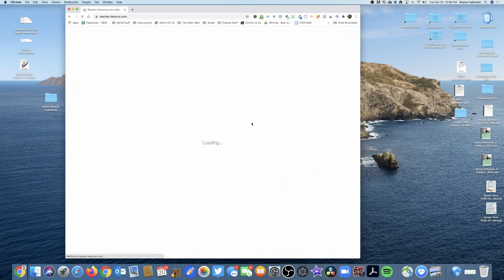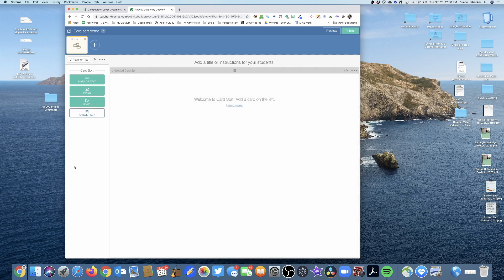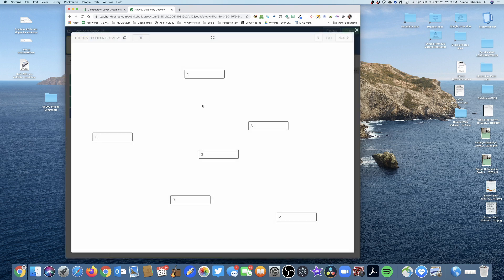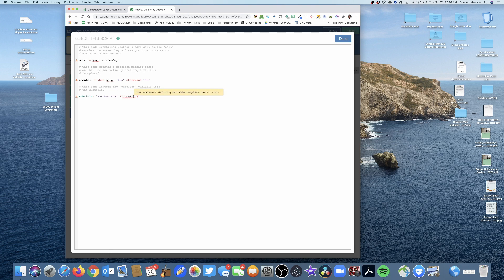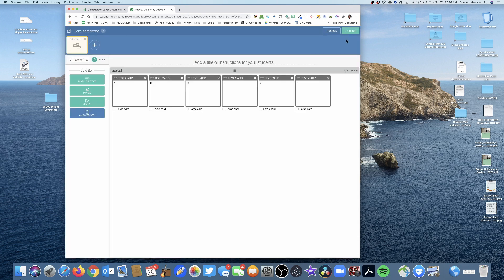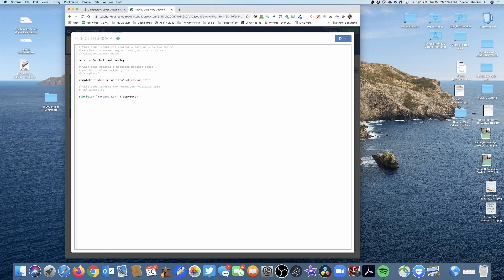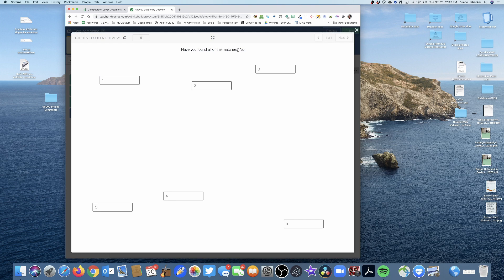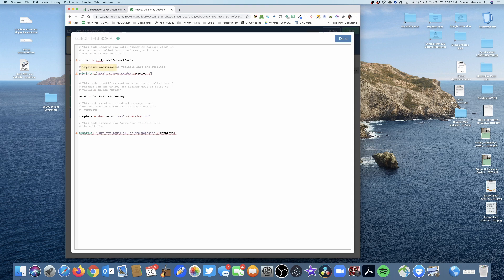Creating a self-correcting Desmos Card Sort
How might you gamify the Desmos Card Sort activity?
Use the Computation Layer!